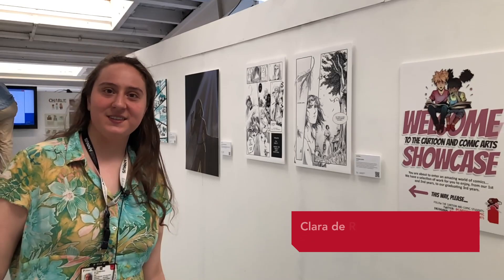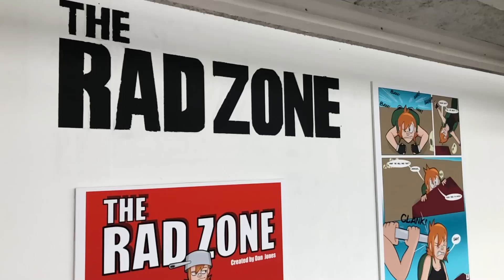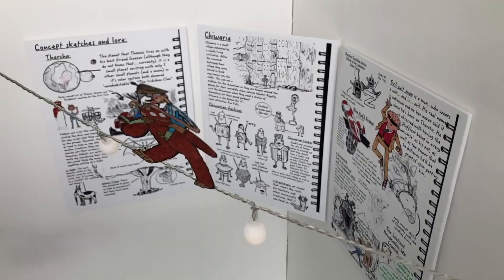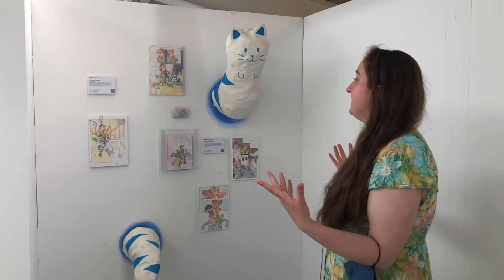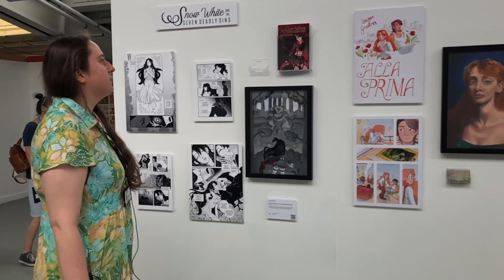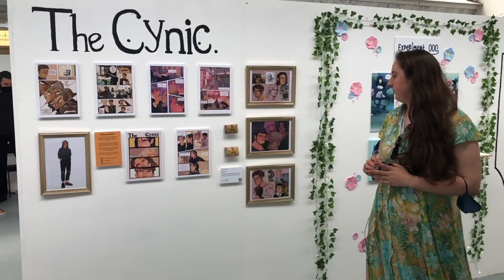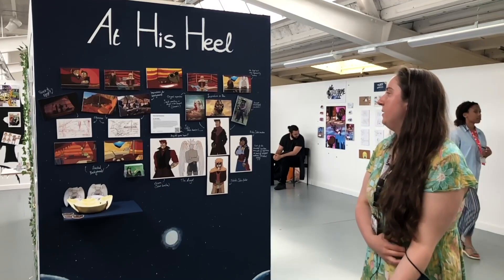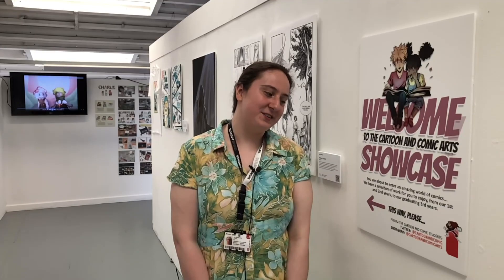Cartoon and Comic Arts Showcase 2021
Clara de Rambures takes you on a tour of the wonderful world of Cartoon and Comic Arts which formed part of the 2021 Art and Design Showcase.
Find out more about BA (Hons) Cartoon and Comic Arts at Staffordshire University